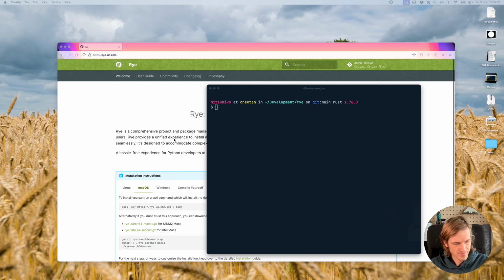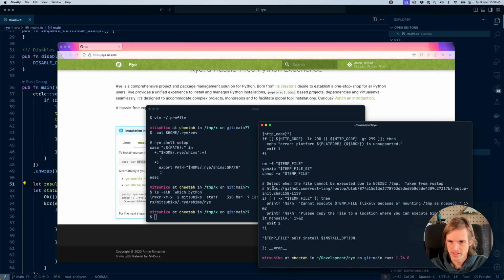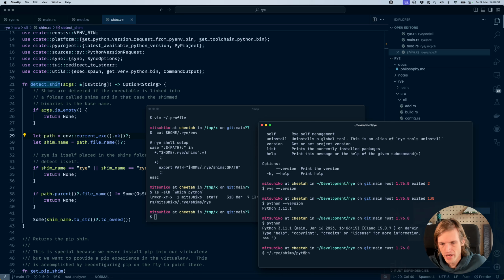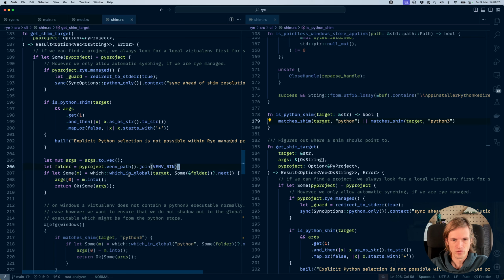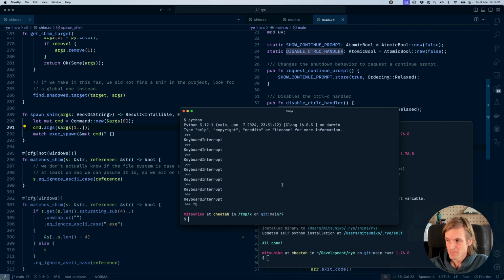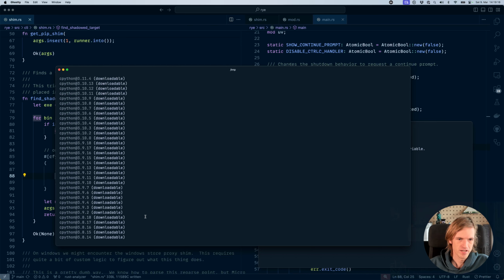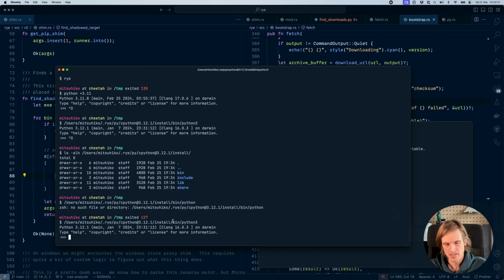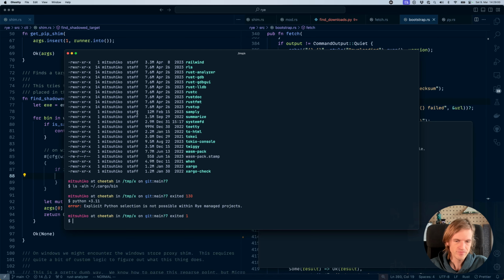How Rye Works: The Shims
Basic walkthrough into how Rye's internal shim implementation works.